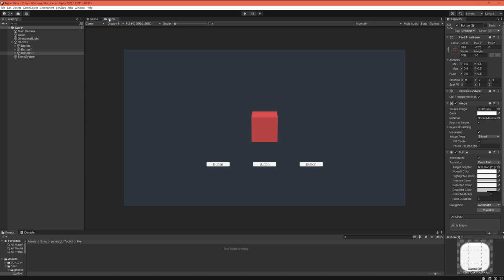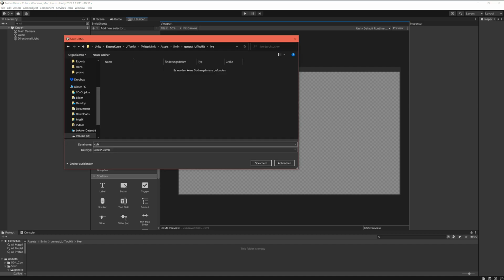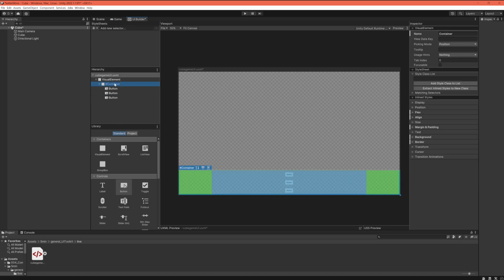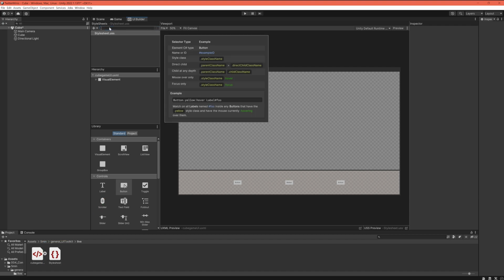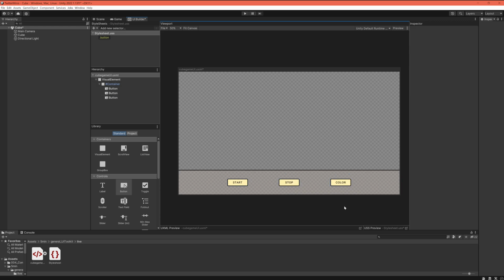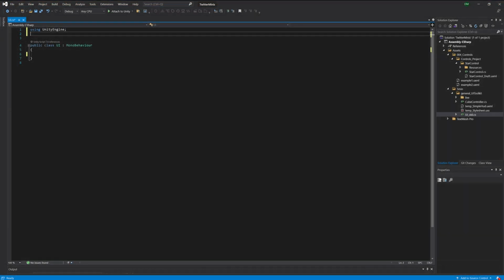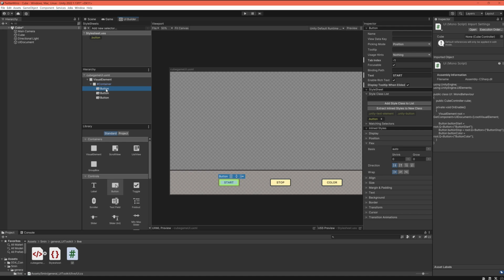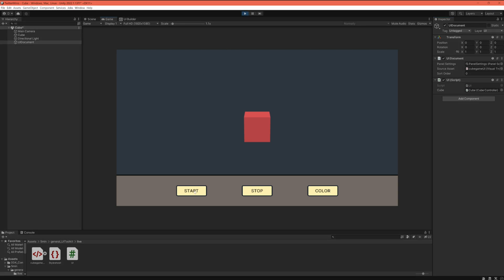Unity UI Toolkit in 5 Minutes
See how Unity's new UI System UI Toolkit works in a nutshell.